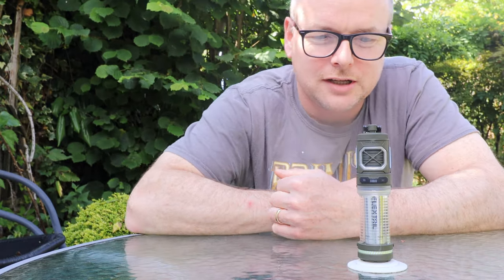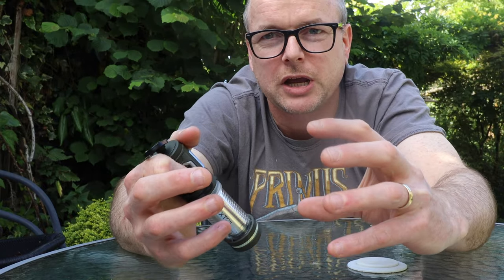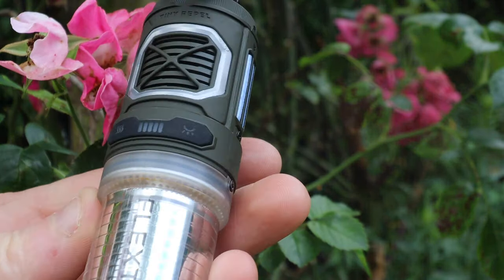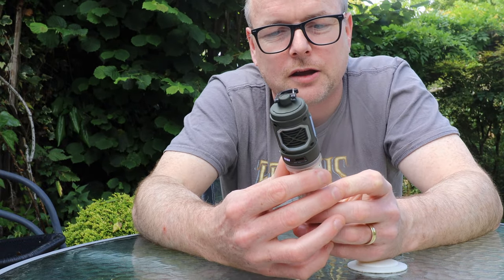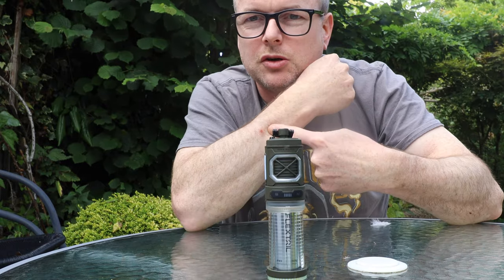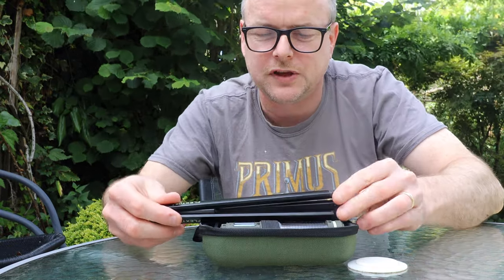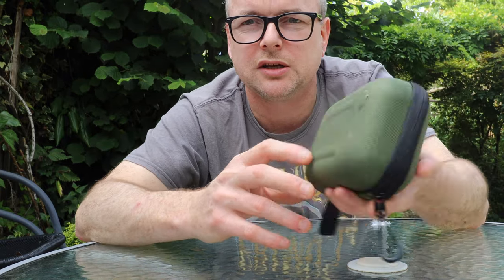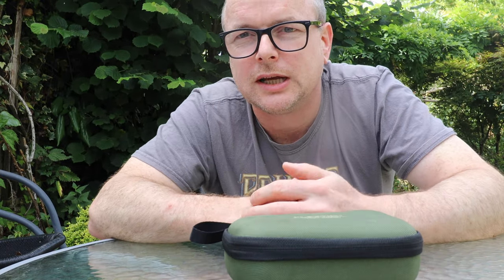Flextail Gear Tiny Repel | Does it Work?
After some situational testing I have an opinion on whether the Flextail tiny repel works or not. This is a multi use camping item, including a mosquito repellent, a camping lantern and an emergency power bank.

repellent pads